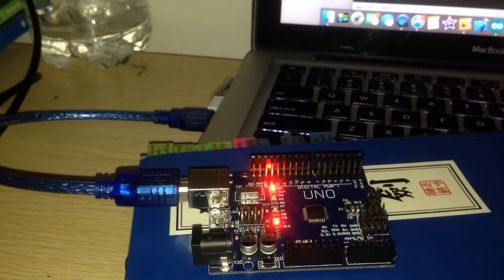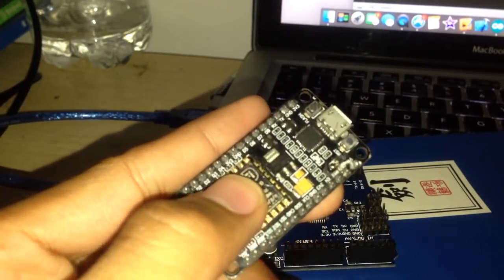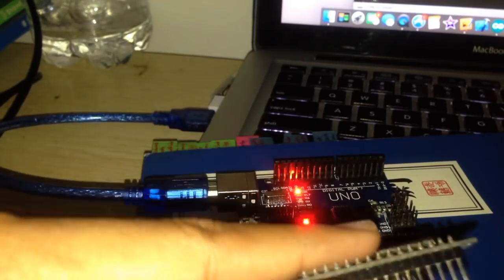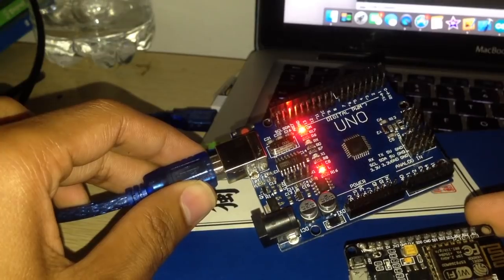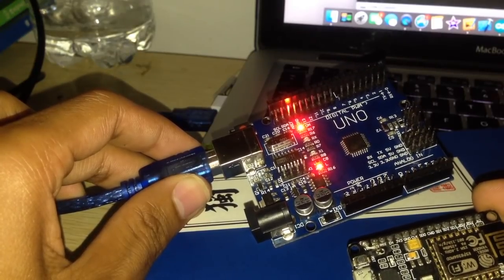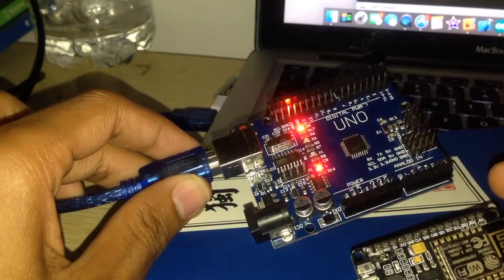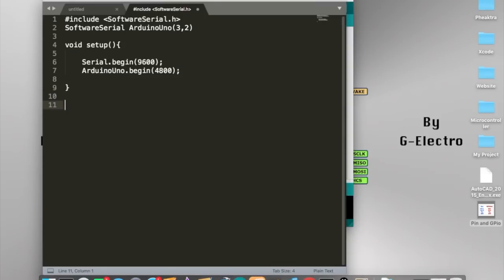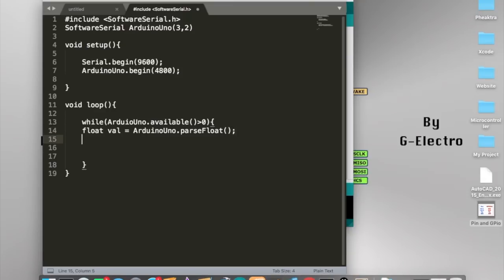How to make SoftwareSerial Communication between Arduino Uno and NodeMCU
Hi guy in this video I'm going to teach you how to make your Arduino uno communicate with esp8266 using softwareserial protocols on Arduino IDE. I have to make this video instructions as simple as possible for you guys to understand much easier and faster.